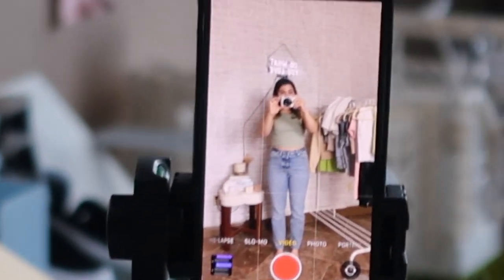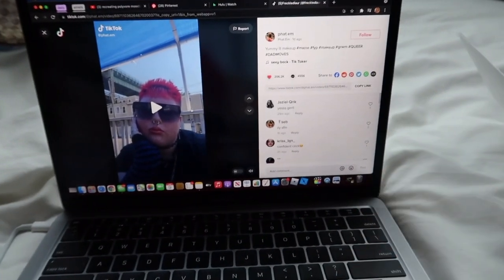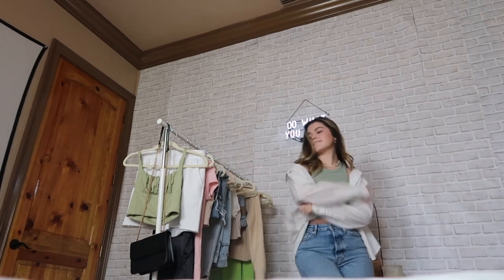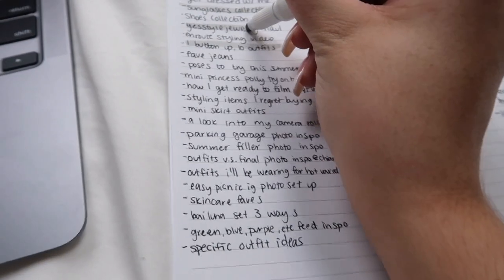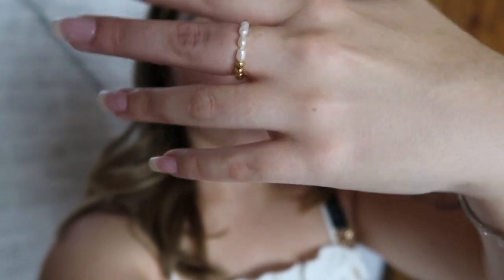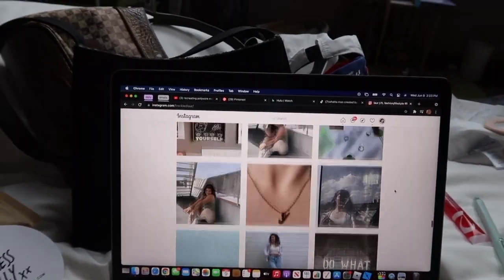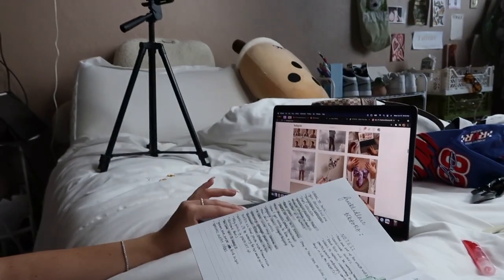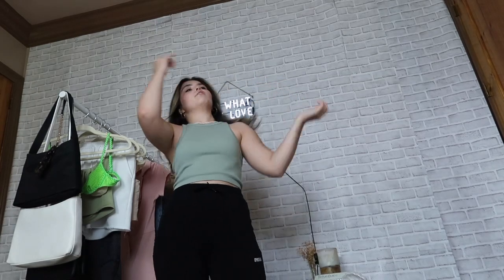how to content batch: TikTok edition - tiktok growth/how to stay consistent | laur♡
hi hi hi people of this channel!! today’s video consists of me showing y'all how to content batch tiktok videos! this is an easy way to stay consistent on your profile & gives more chances to help your growth!

M Y  O N L I N E  T H R I F T  S H O P  W E B S I T E

0:00 INTRO
0:26 BATCHING
11:57 OVERVIEW
12:14 OUTRO
12:43 END CARDS